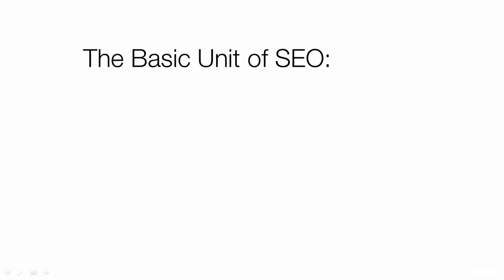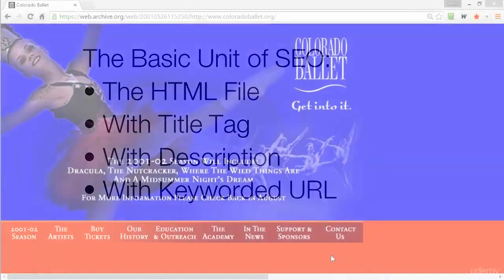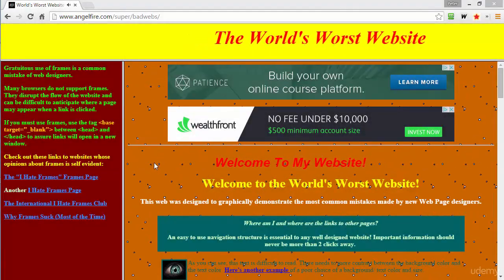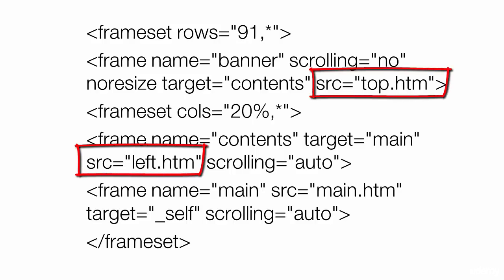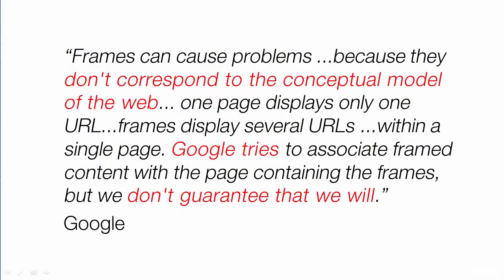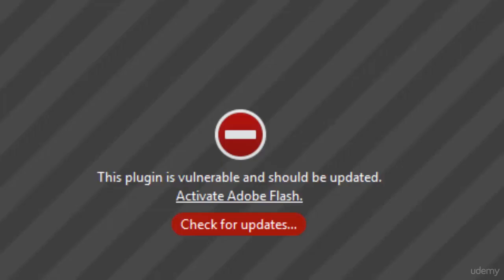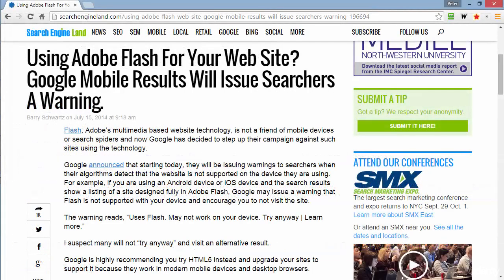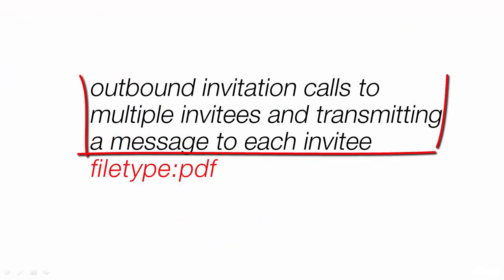🚫 SEO Mistakes to Avoid – Don’t Hurt Your Rankings in 2025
Stop sabotaging your own rankings! In this video, we cover the most common SEO mistakes that can harm your visibility, from bad site design to technical errors.

🔍 Bonus: SEO mistakes checklist (PDF)